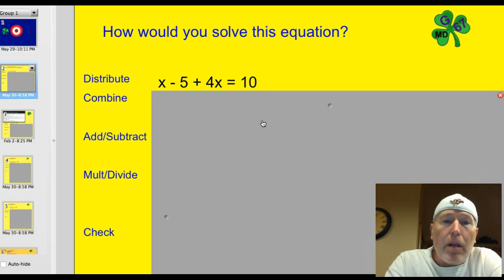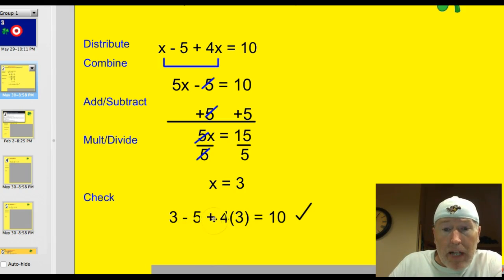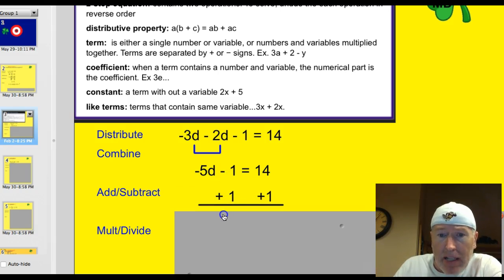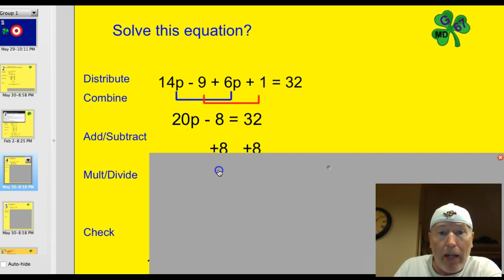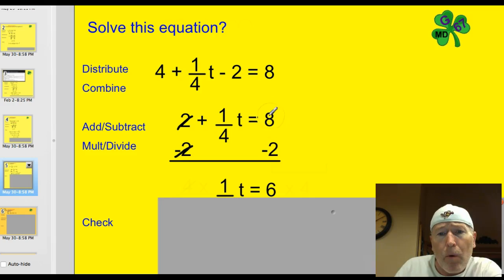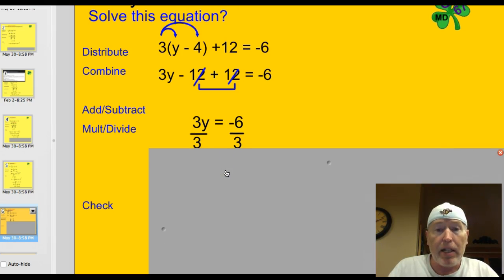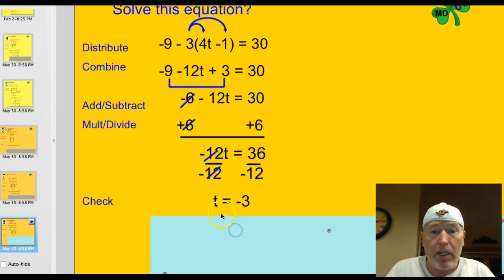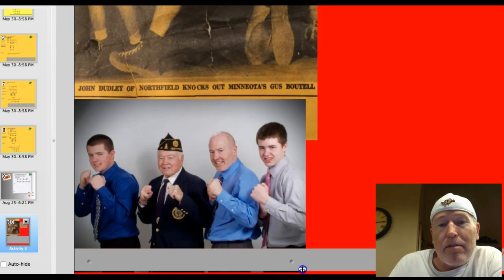G67 8.2AB Combine Like Terms and Solve 2-Step Equations